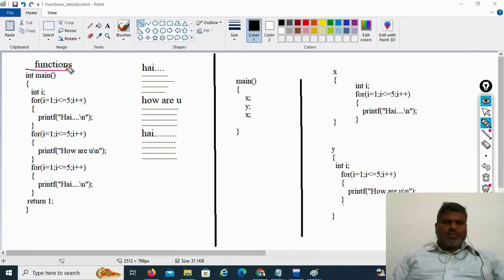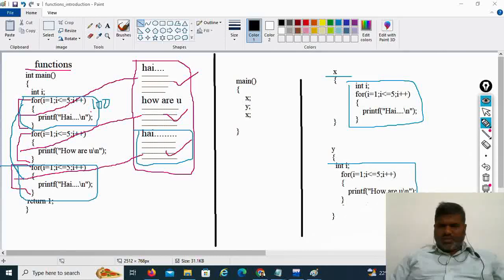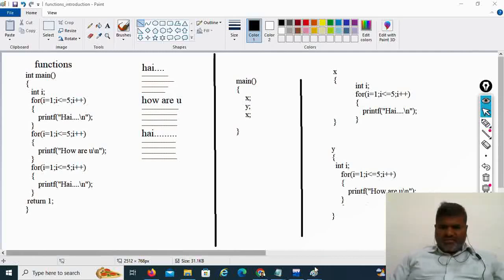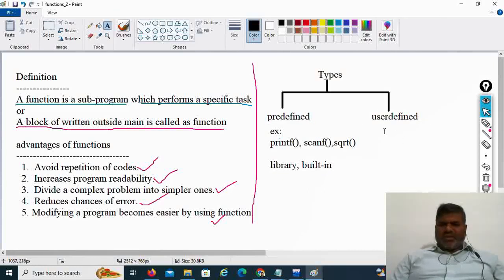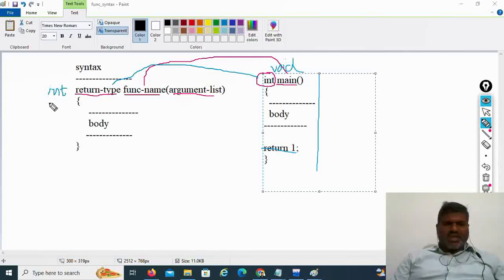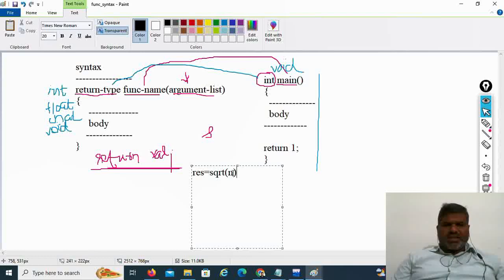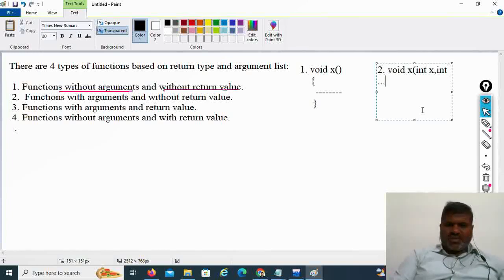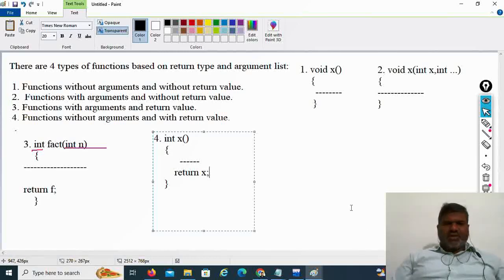C9.1| Introduction to functions in C | for Beginners | Dr. Khaja Masthan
A function is a sub-program which performs a specific task